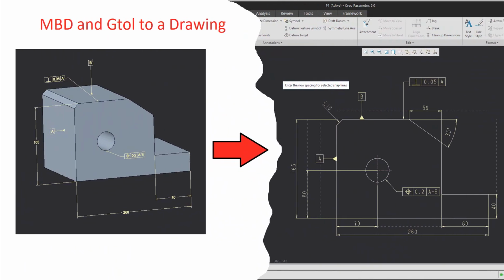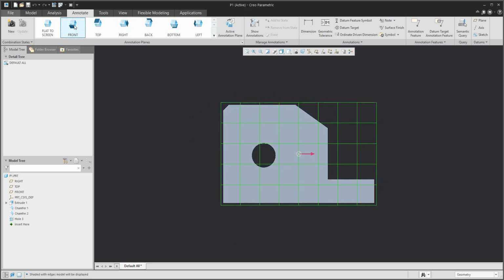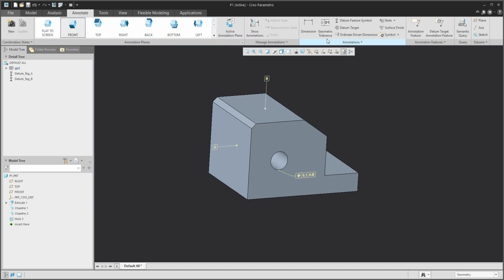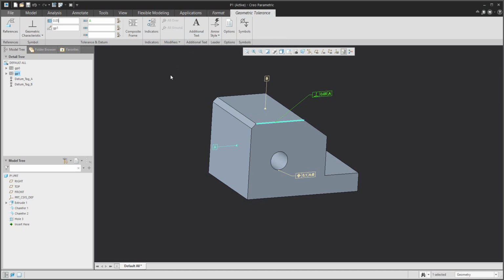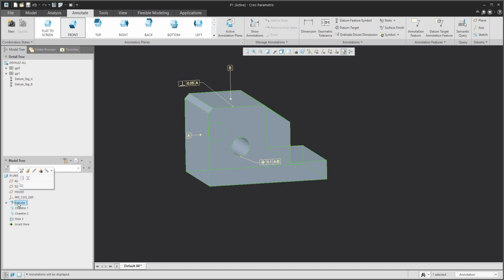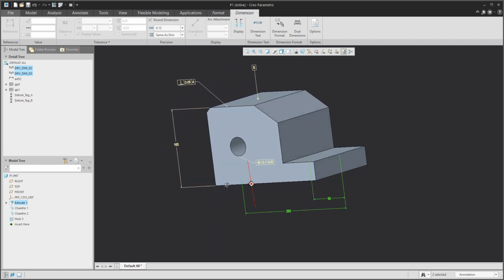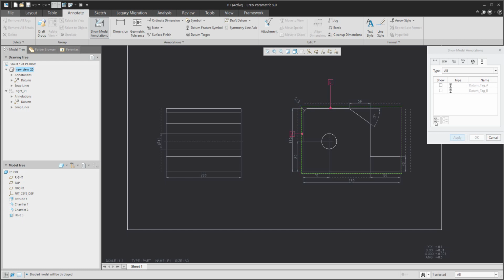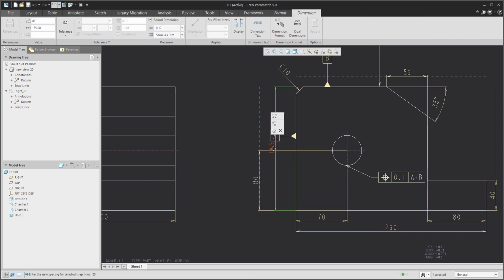Creo Tutorial for Beginners: Model-based definition (MBD) and GTOL with Creo 5.0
In this tutorial, you can learn How to create GTOL (geometric tolerances) and dimensions based on Model-based definition (MBD) with Creo Parametric 5.0

This video has been created based on a question from a comment under my video on YouTube channel.

If you enjoy my content, please consider supporting what I do: Buy a Coffee for 4KSide